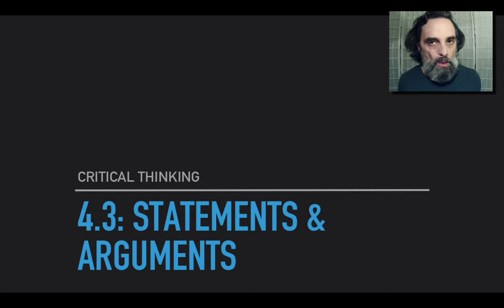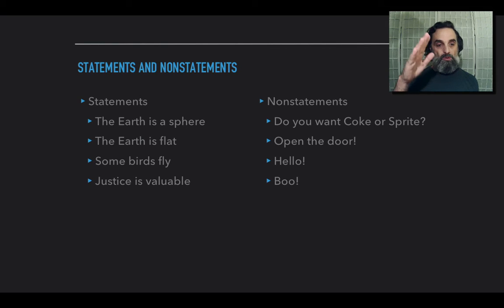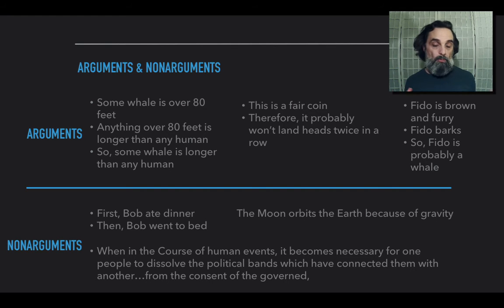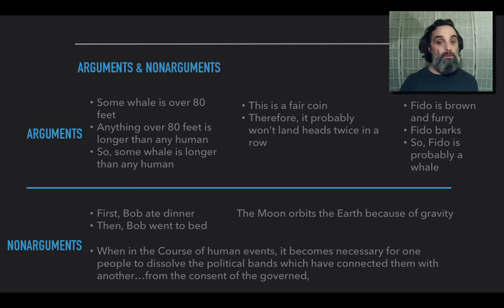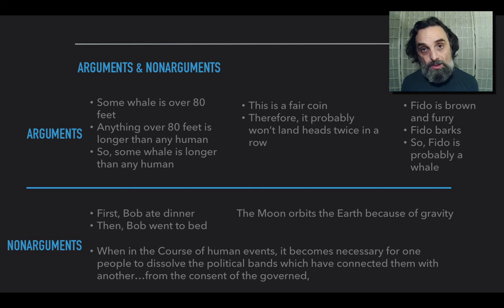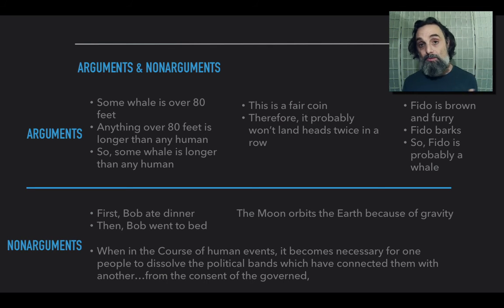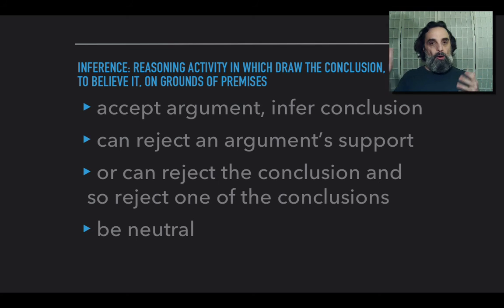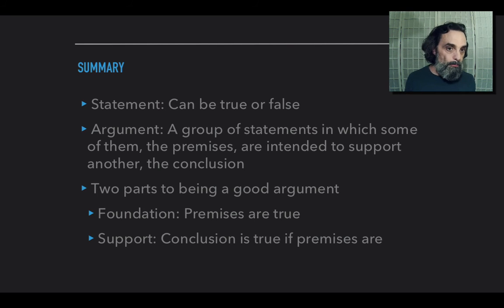Statements and Arguments